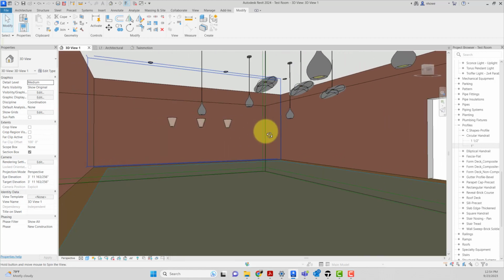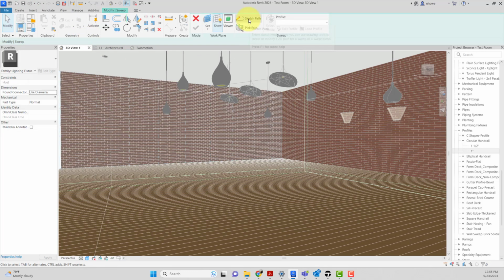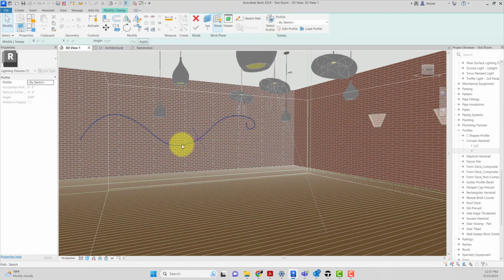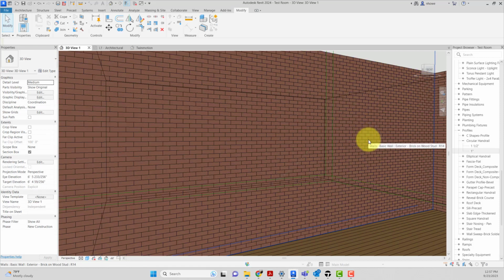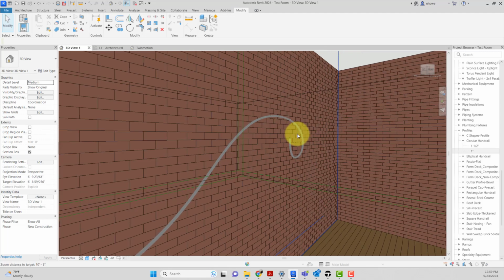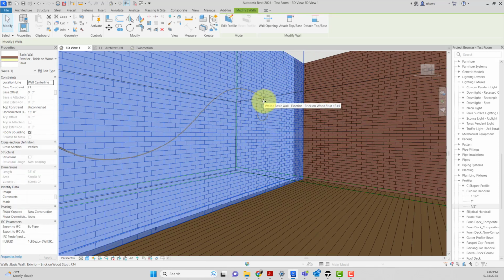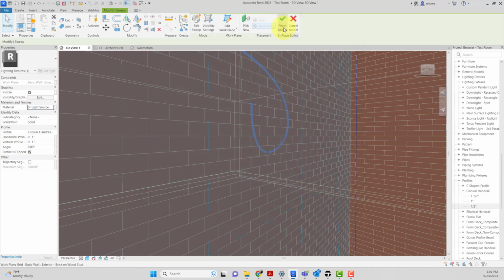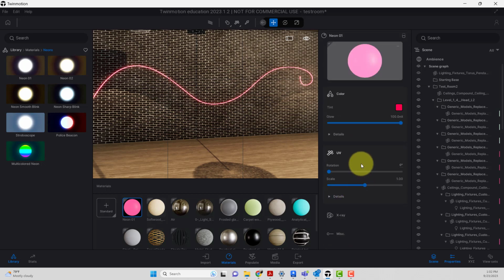23-A03-14 Strip Or Neon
Creating Strip Lighting/Neon lighting in Revit and then in Twinmotion.
K-State, IARC 310 - Digital Applications, Nathan Howe, Interior Architecture. College of Architecture, Planning & Design, APDesign.